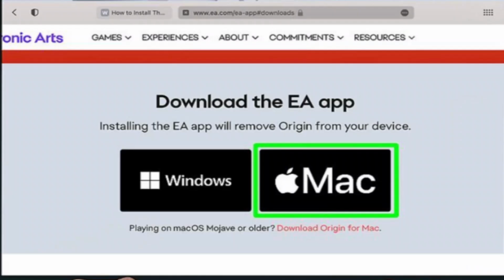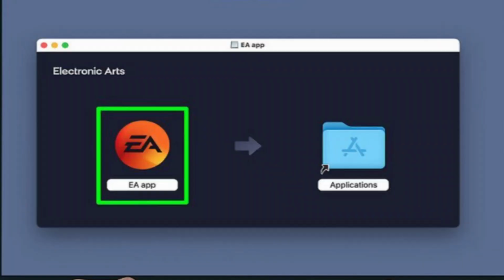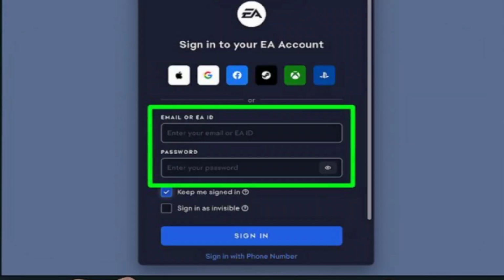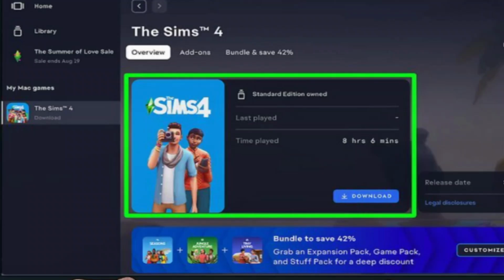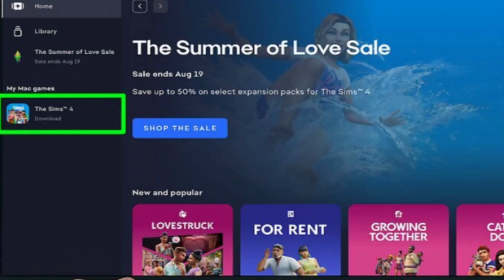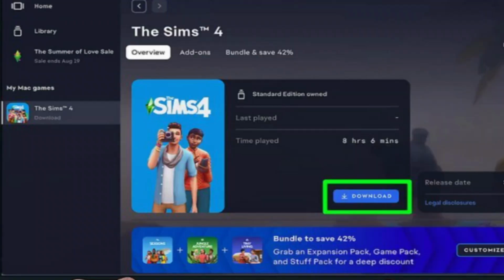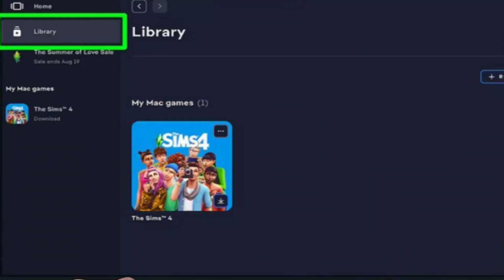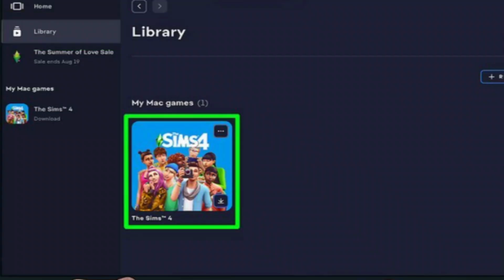How To Download The Sims 4 On Mac For Free - Quick Guide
Looking to play The Sims 4 on your Mac without paying a dime? In this straightforward tutorial, you'll learn exactly how to download and install *The Sims 4* for free on a Mac device using the official EA app. Since EA made *The Sims 4* base game free-to-play in 2022, Mac users can now enjoy this classic life simulation game at no cost—legally and safely—through EA’s official platform.

The video begins by guiding you to the EA where you can download the Mac version of the EA app. After visiting the site, simply select the Mac download option. Once the .dmg file is downloaded, open it and follow the on-screen instructions to install the EA app on your Mac.

From there, you'll be prompted to log in or create a free EA account. After logging in, use the search bar to look for "The Sims 4." When you locate the game, click on the icon and hit the download button found in the corner of the screen. The download will begin, and once completed, the game will appear in your EA library.

You’ll then be able to launch The Sims 4 directly from the EA app library. This tutorial ensures that Mac users can enjoy the same free version of the game that Windows users have access to, without needing any third-party software, cracked files, or risky downloads. The video is ideal for beginners who may not be familiar with installing games on macOS.

Timestamps:
0:00 Introduction
0:18 Downloading the EA app for Mac
0:31 Installing and logging in
0:42 Searching for The Sims 4
0:54 Starting the download and launching
1:03 Conclusion